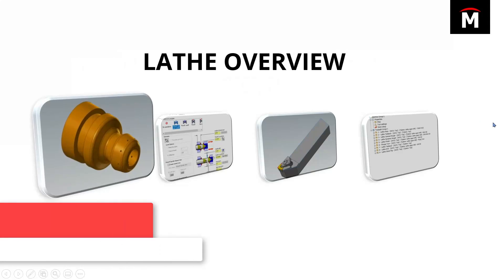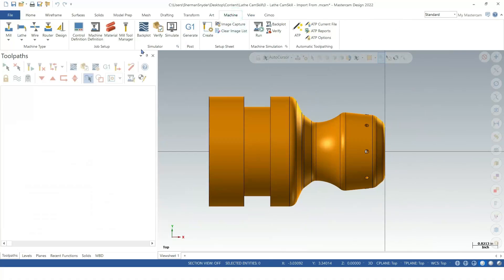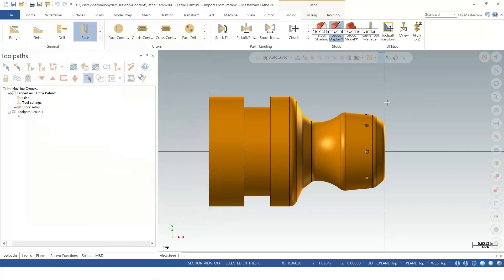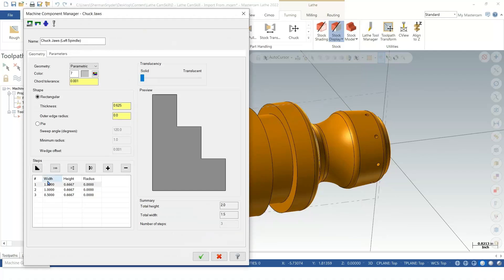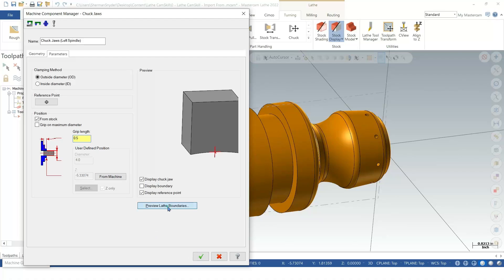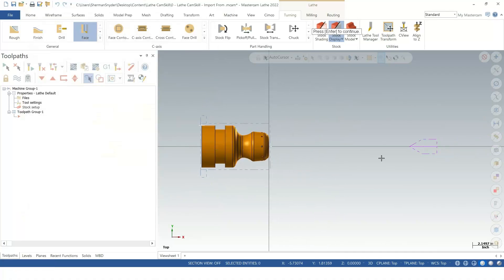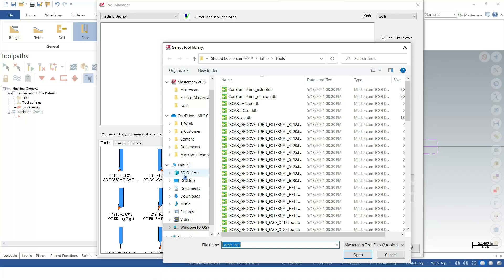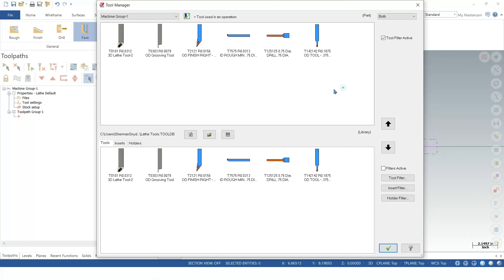Setup a Lathe Project in Mastercam - Advanced Lathe Tips and Tricks 1/12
This Advanced Lathe Tips & Tricks Webinar continues where our Getting Started in Mastercam Lathe project left off.  Learn best practices managing tools, part handling operations, and advanced editing of toolpaths to tweak the final finish on specific faces.